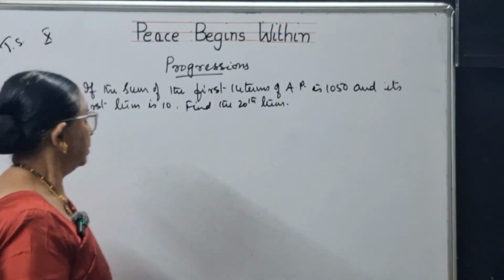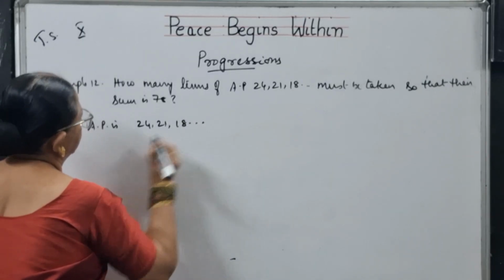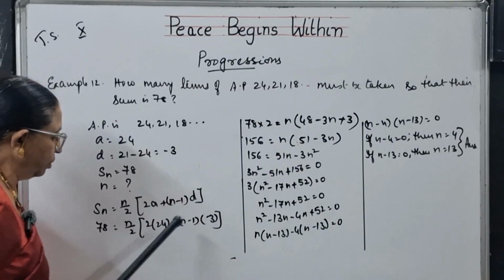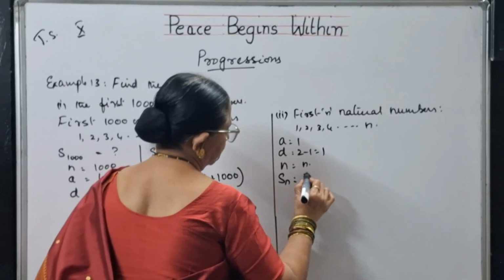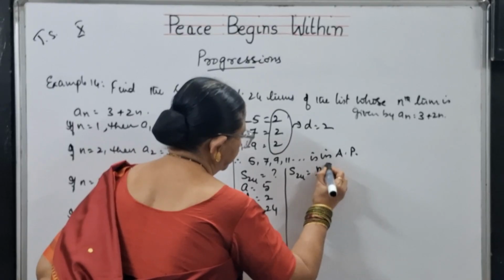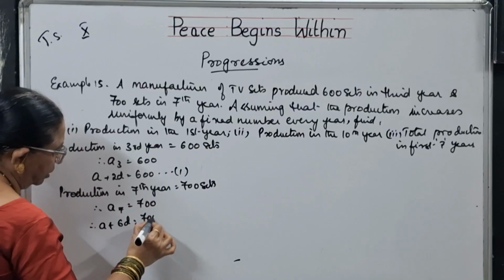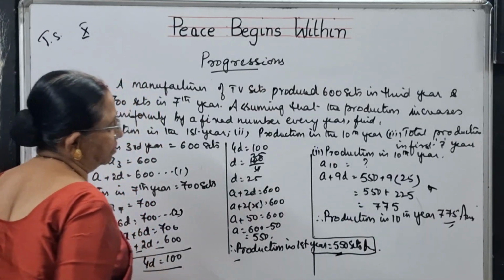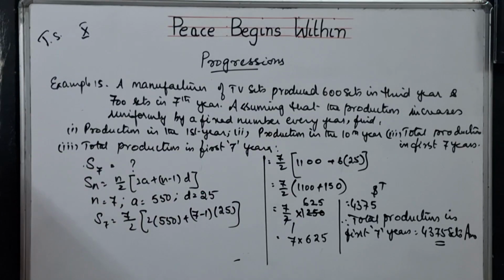CLASS X, PROGRESSIONS, EXAMPLES 11-15 SUMS.